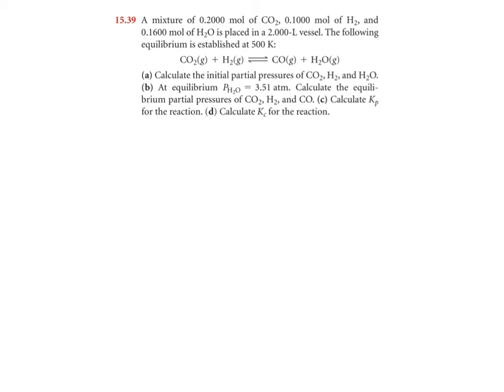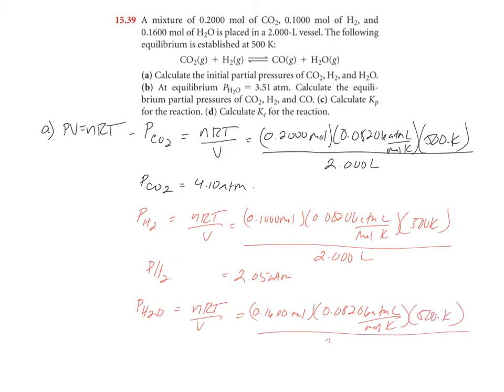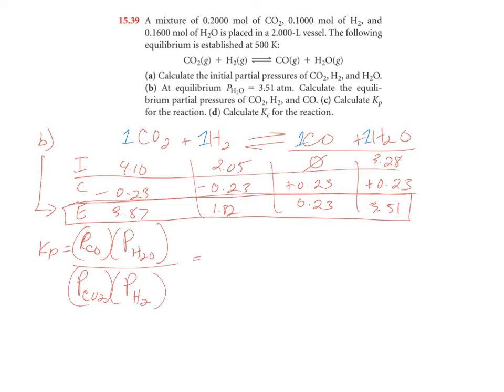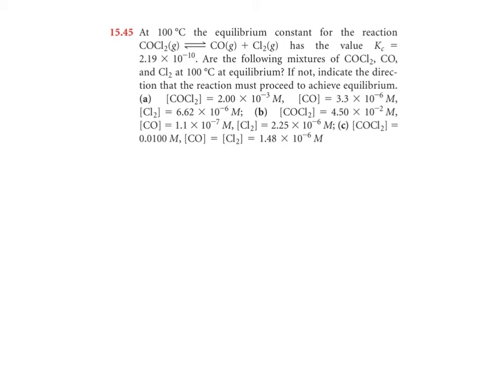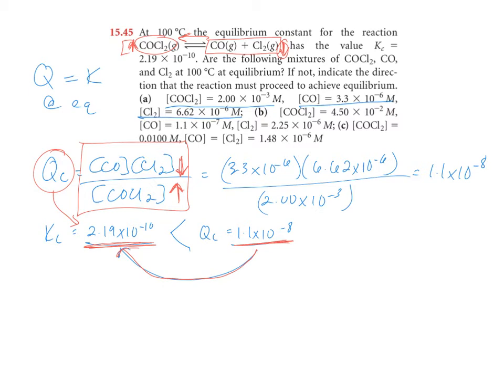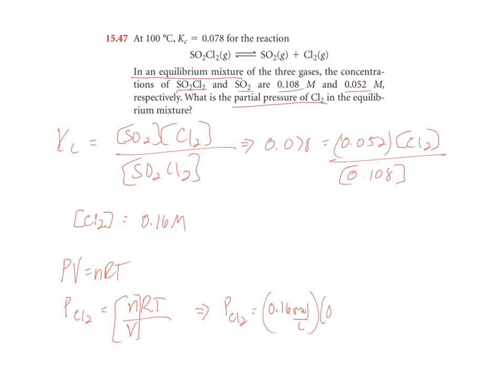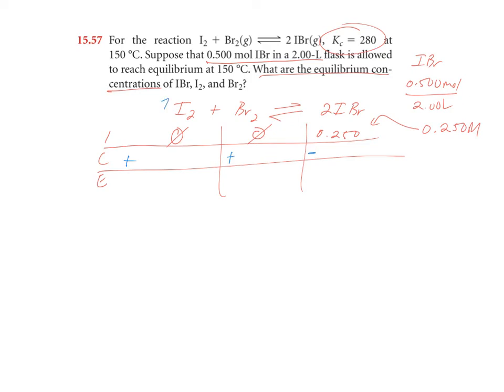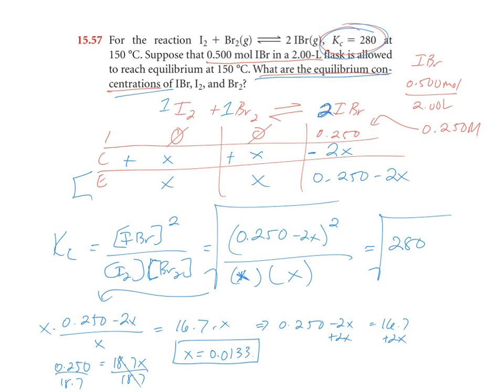15.6 Practice (Zoom Ch.15 Check-in #1)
Application of Equilibrium Constant